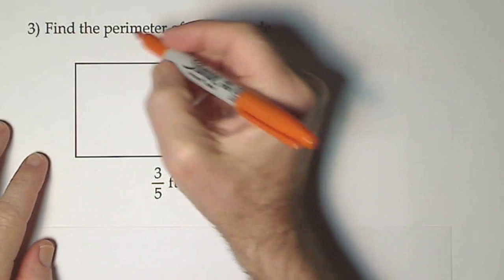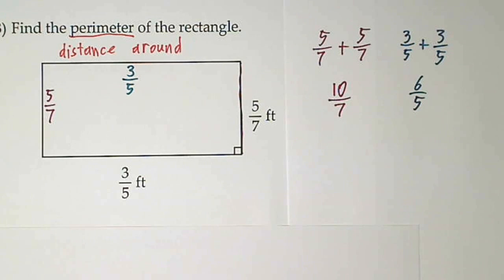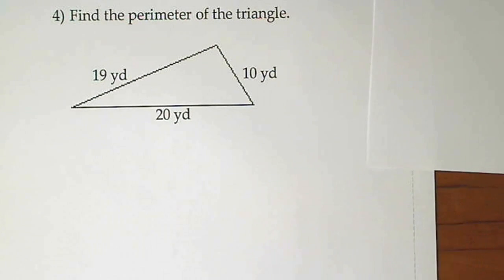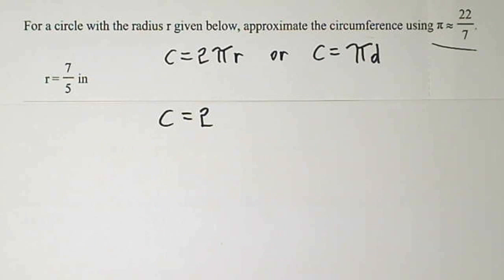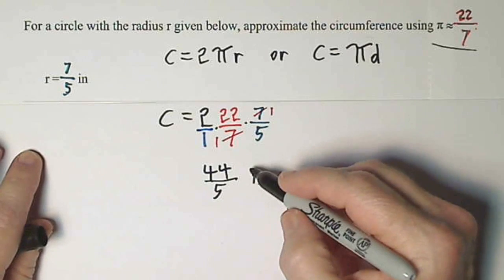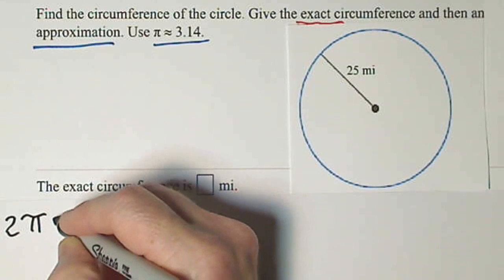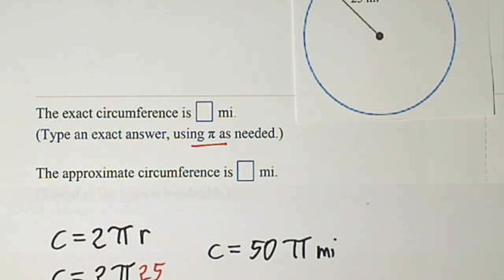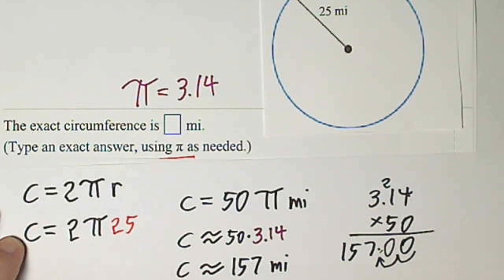Finding Perimeter and Circumference.WMV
I find the perimeter of a rectangle and a triangle, then the circumference of two different circles.  The calculations involve fractions and decimals.